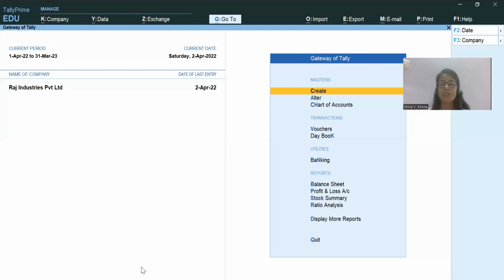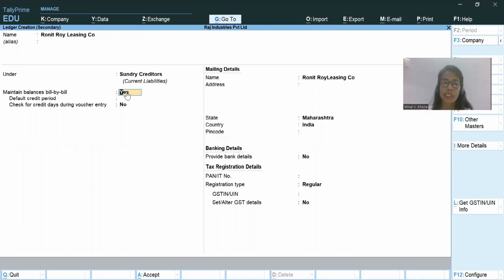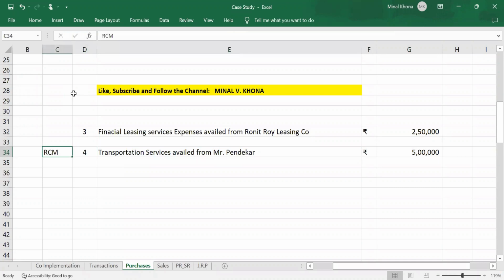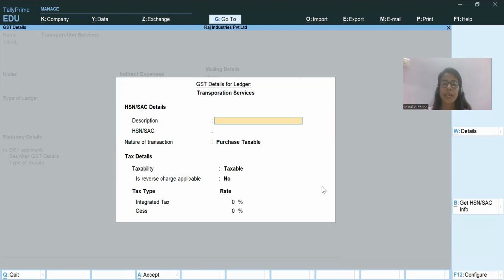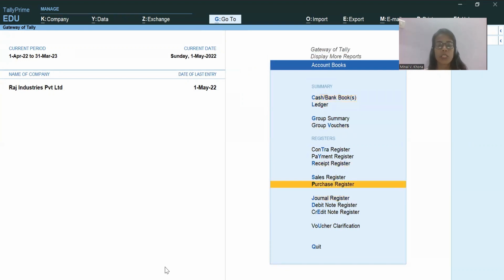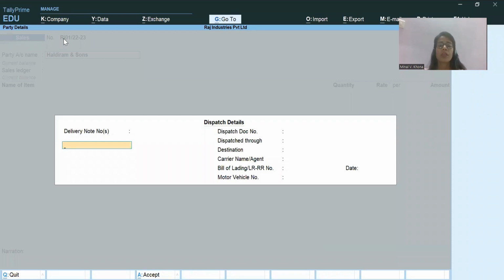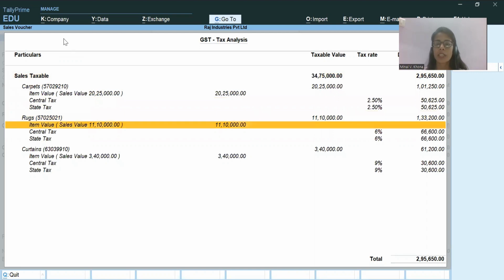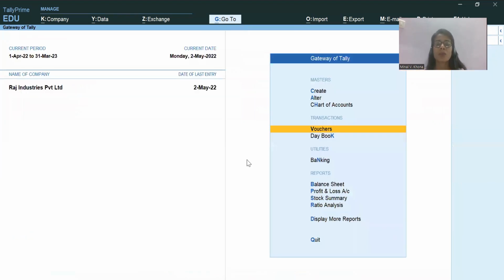Become a Tally Prime Expert || Purchase Voucher || Sales Voucher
Became a Tally Prime Expert by learning each Voucher features in detail with shortcuts.